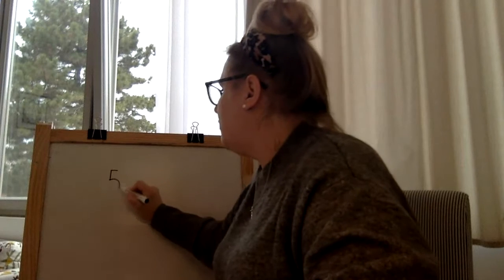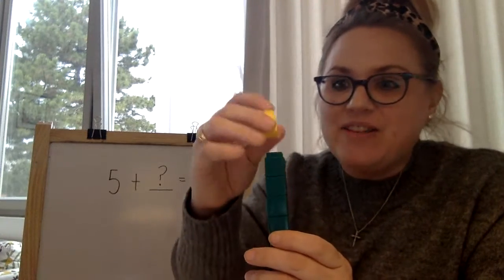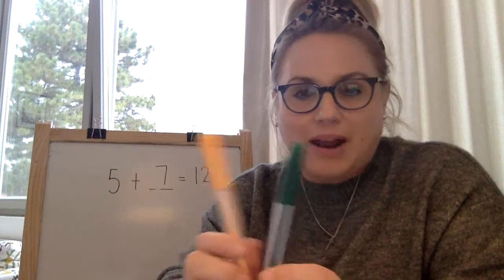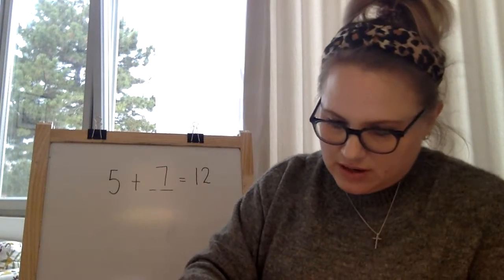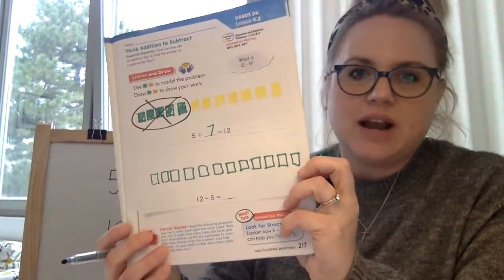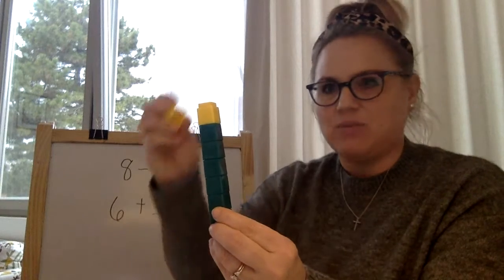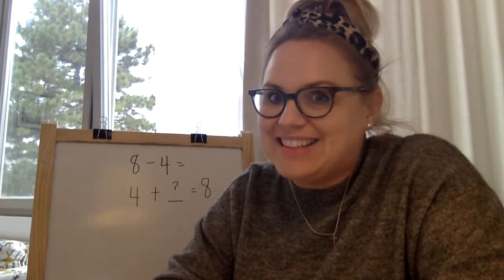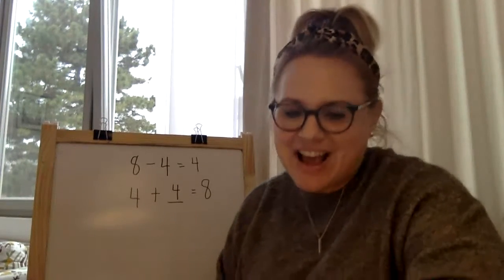Math Lesson - Think Addition to Subtract